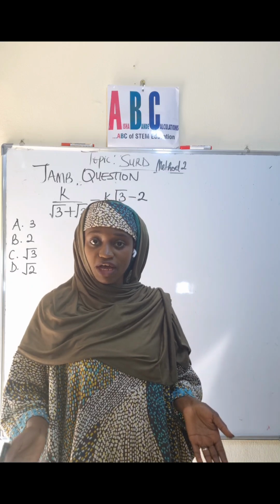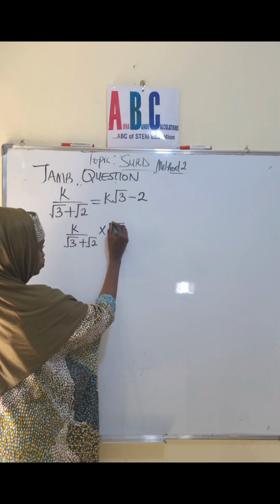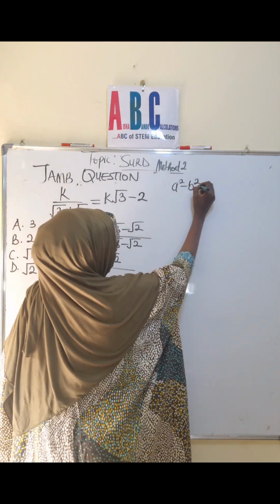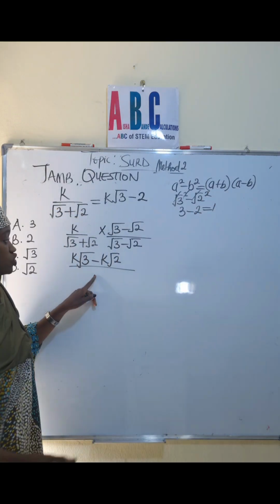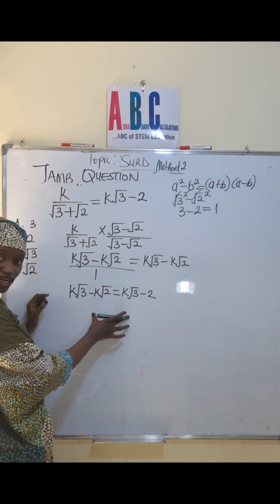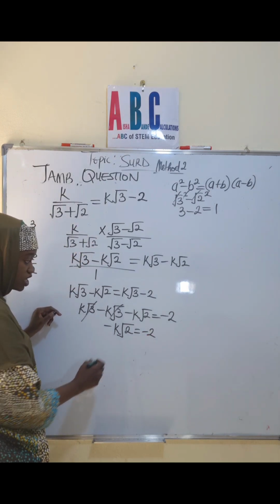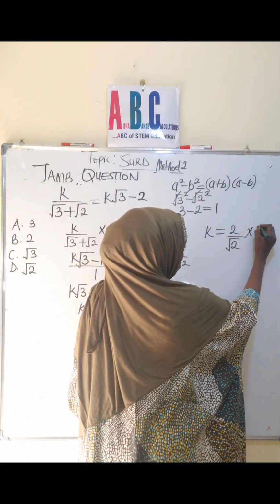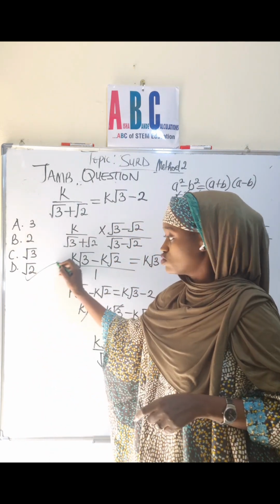JAMB question on SURDS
In this lesson, we simplify a surd expression by rationalizing the denominator step by step.
You’ll learn how to correctly handle square roots, apply conjugates and arrive at a clean final answer without guesswork.
This topic is very important for JAMB, WAEC, NECO, and SS2/SS3 Mathematics, and it’s one students often lose easy marks on.
📌 What you’ll learn in this video:
Meaning of surds
How to rationalize a denominator
Why conjugates are used
🎯 Perfect for students preparing for:
JAMB UTME
WAEC / NECO
SS2 & SS3 revision
📚 Taught clearly in a classroom-style explanation for easy understanding.